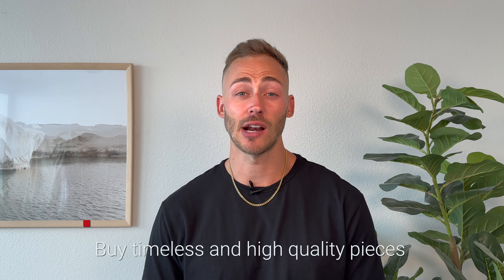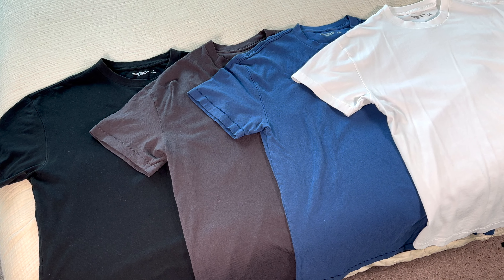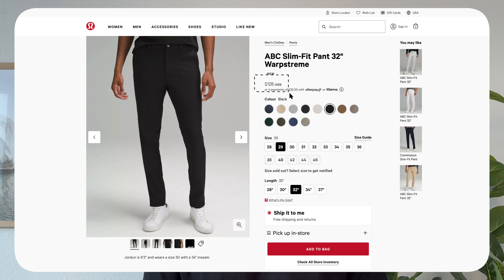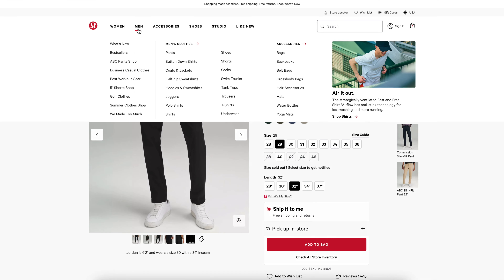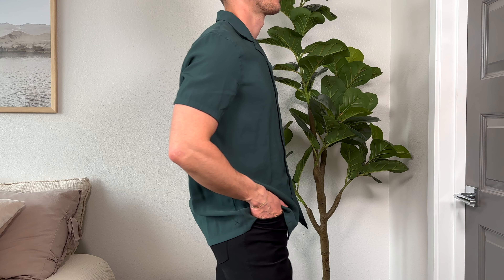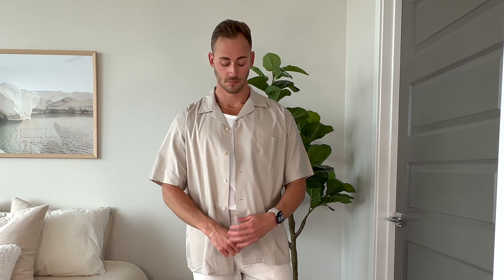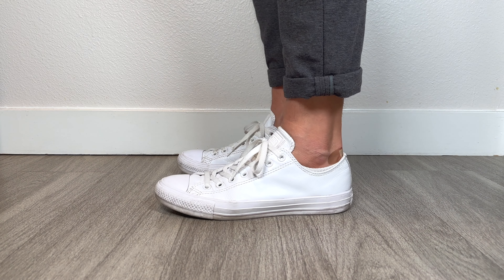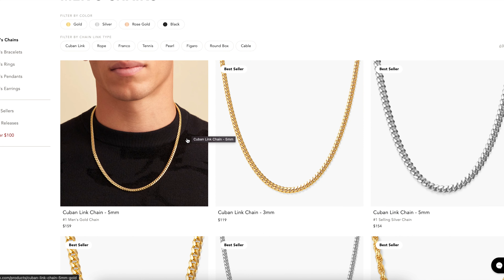how to build a timeless wardrobe on a budget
Building a timeless wardrobe is actually really simple once you boil it down to a few main things. In this video, I share how I've built my wardrobe with some classic long last pieces. After watching this you should have all the confidence and knowledge to go and do the same!